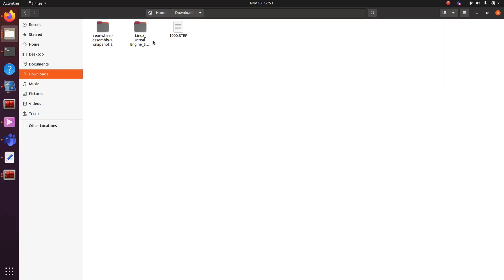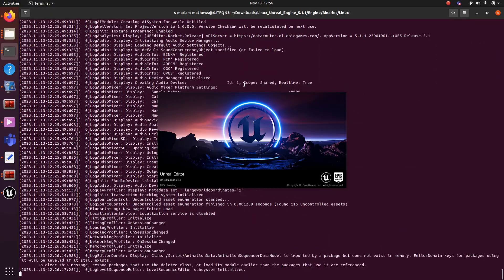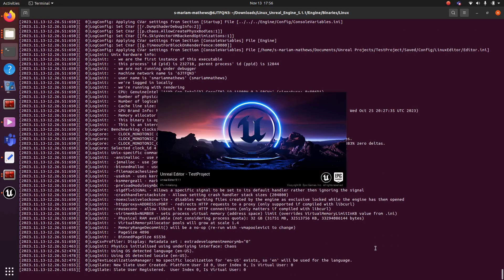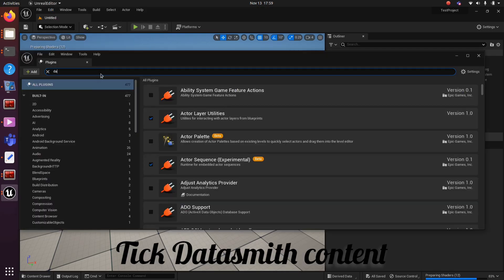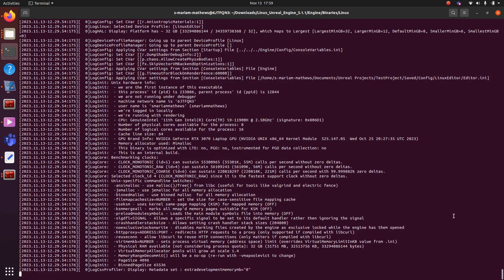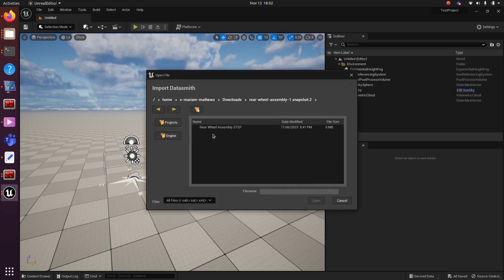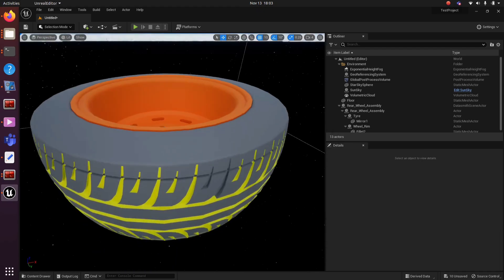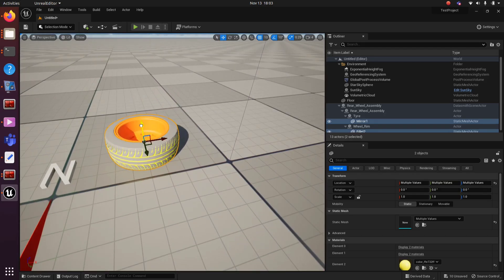Import Step file in Unreal Engine (Linux) using Datasmith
Import Step file in Unreal Engine (Ubuntu) using Datasmith